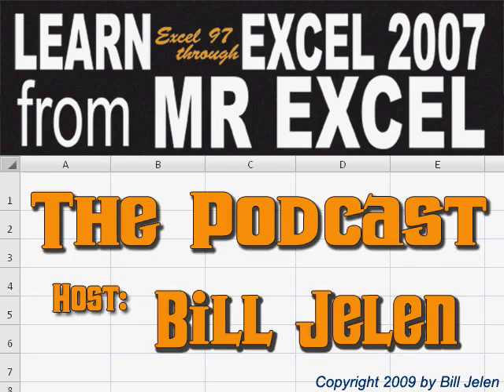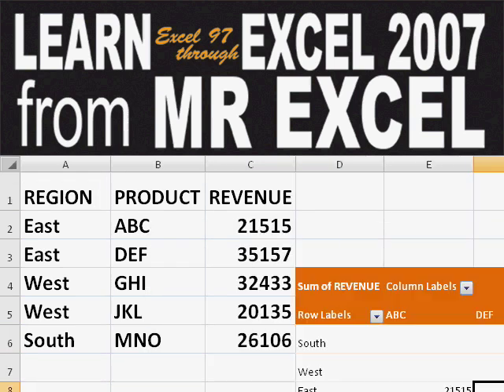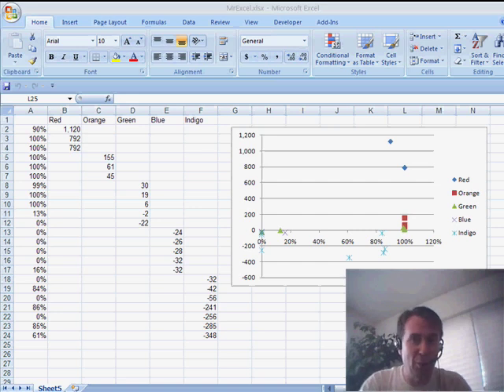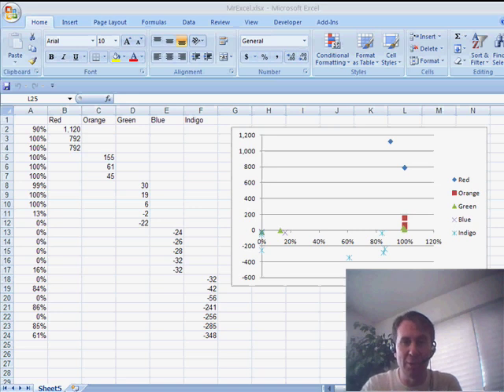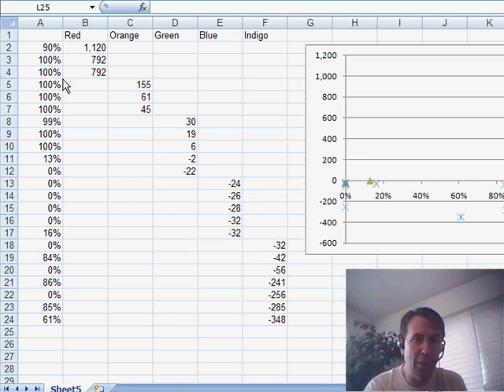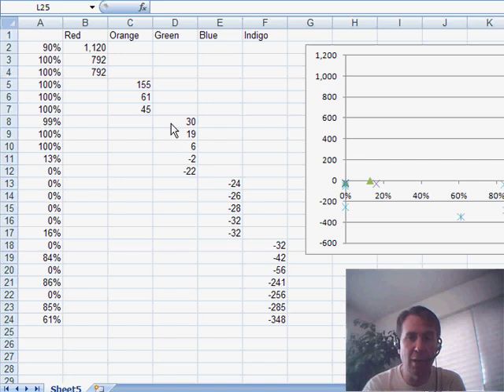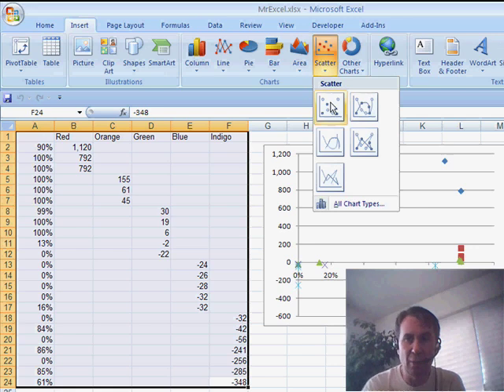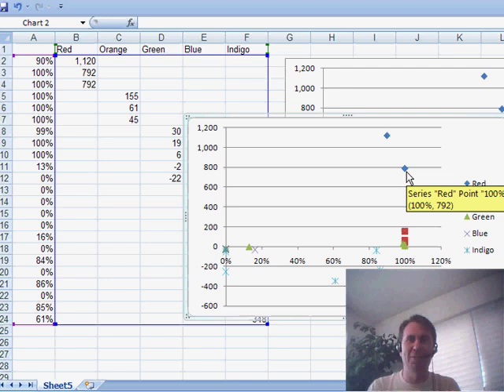Excel - Master Pivot Tables and Create XY Charts with Ease - Excel Tutorial - Episode 1038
Microsoft Excel Tutorial:  Master Pivot Tables and Create XY Charts with Ease - Excel Tutorial.

Welcome back to the MrExcel netcast! In this episode, we're going to tackle a common problem faced by many Excel users - how to analyze massive amounts of data. But don't worry, we've got a solution for you - pivot tables! By using pivot tables, we can easily organize and analyze large datasets, making our lives a lot easier. So let's dive in and see how we can use pivot tables to solve this problem.

But before we get into that, I have to admit, I made a mistake in our previous episodes (1031 and 1032) where I showed you how to create an xy chart with multiple series. Turns out, there's a much simpler way to do it! Thanks to the helpful suggestions from our viewers, we now know that we can set up our data in a specific way to get all the xy points correctly in the chart. Simply put, we just need to have the X and Y values for each series listed in separate columns, and then create the chart from the entire dataset. It's that easy!

I want to take a moment to thank all the viewers who wrote in with this solution. Your contributions are what make this community so great. And as a token of my appreciation, I'll be sending out Excel master pins to those who shared this tip with us. Keep an eye on your mailbox for your pin! This is what I love about Excel - there's always something new to learn, and we can all learn from each other. So keep those tips and tricks coming, and let's continue to grow and improve together.

That's all for this episode of the MrExcel netcast. I hope you found this tip helpful and will use it to make your Excel experience even better. And as always, if you have any questions or suggestions for future episodes, please leave them in the comments below.

In Episode 1038 - a better way to create the multiple scatter charts from Episode 1031 and 1032. Thanks to everyone who wrote in with this better way to set up the data.

Table of Contents:
(00:00) Introduction
(00:21) Solution to Creating XY Chart with Multiple Series
(00:34) Setting Up Data for XY Chart
(00:57) Formatting XY Chart
(01:34) Clicking Like really helps the algorithm

This video answers these common search terms:
Excel master pins
format xy chart
multiple series
pivot table
solving problems in Excel
X1 and Y1 values
X2 and Y2 values
X3 and Y3 values
xy chart